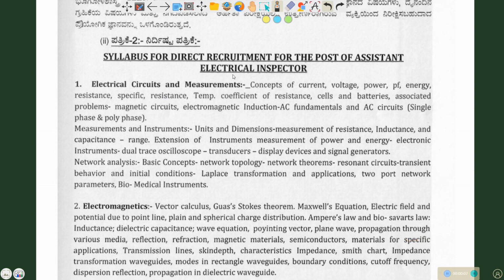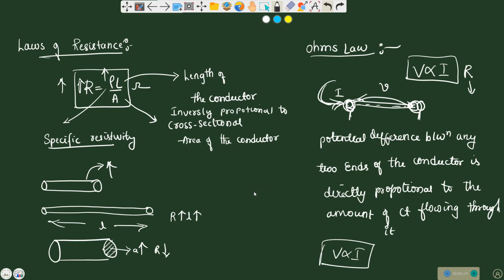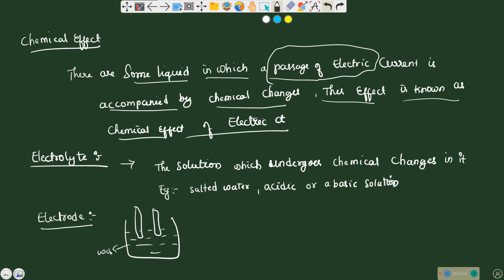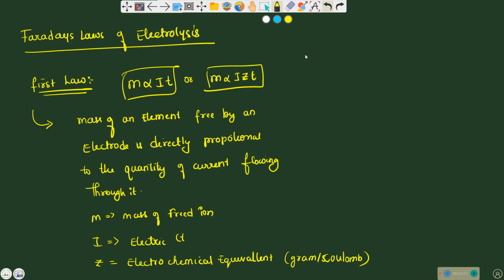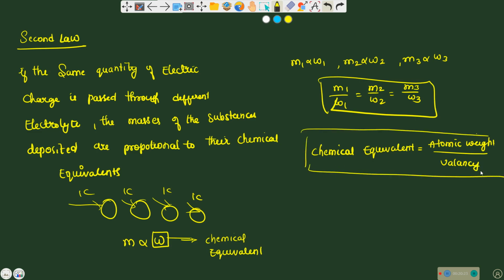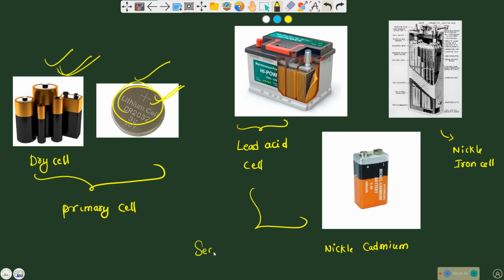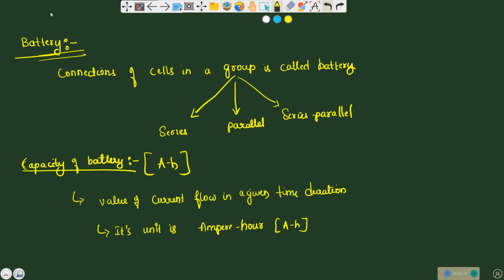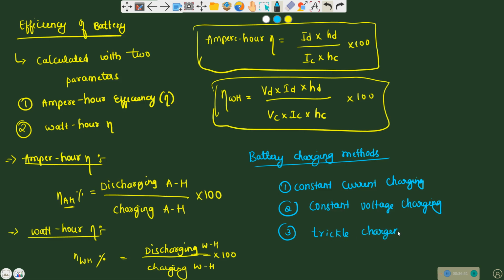BASICS OF ELECTRICAL ENGINEERING PART-2 |ASSISTANT ELECTRICAL INSPECTOR KPTCL KPCL SSC RRB TRANSCO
THIS VIDEO LECTURE GIVES YOU THE BRIEF INTRODUCTION TO BASIC ELECTRICAL ENGINEERING FOR VARIOUS COMPETITIVE EXAMINATION
SUC AS ELECTRICAL INSPECTOR kptclje kpcl kpsc upsc ssc rrb JE ntpc TRANSCO gencom discom ETC.

IF YOU LIKE THIS VIDEO PLEASE POST SUGGESTIONS IN COMMENT BOX